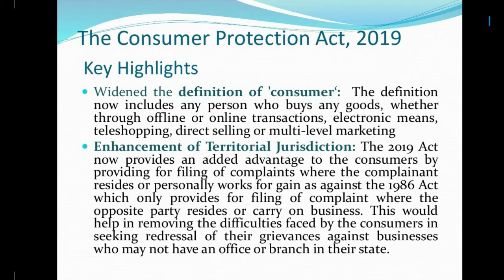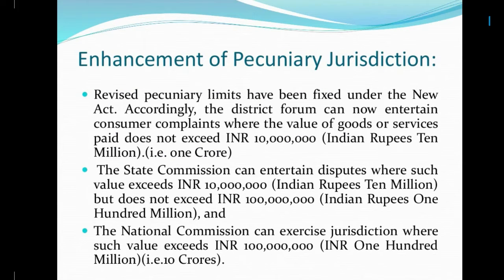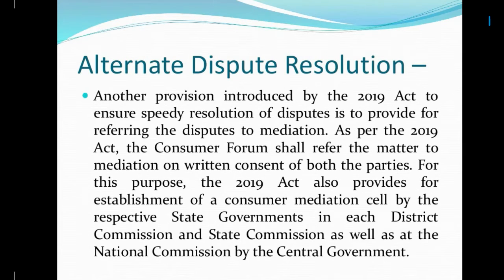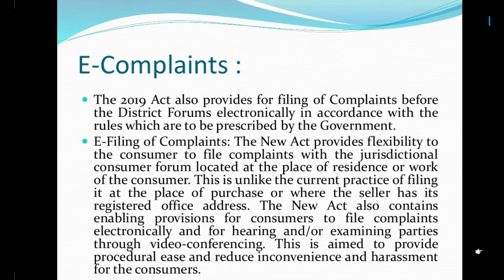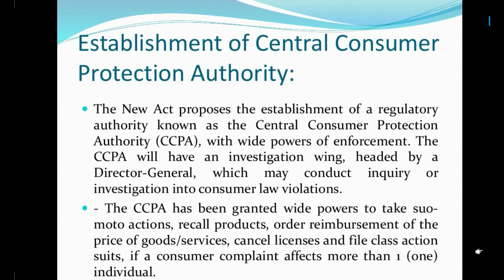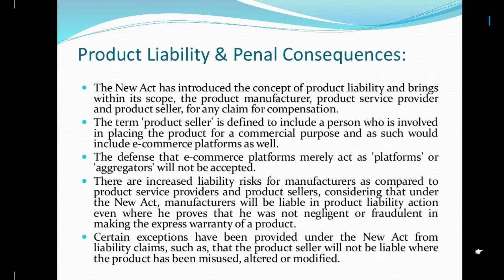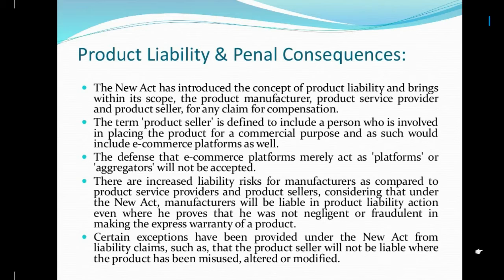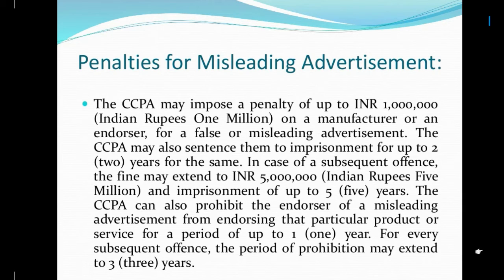The Consumer Protection Act, 2019